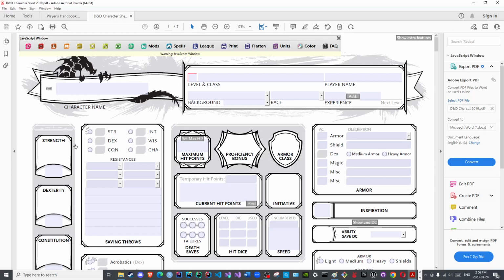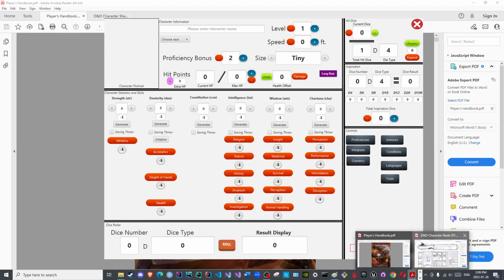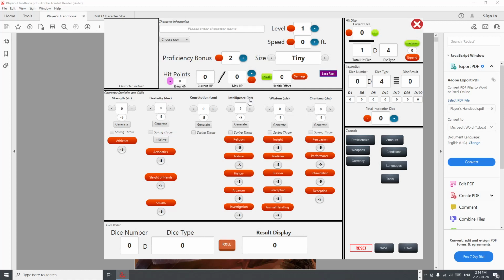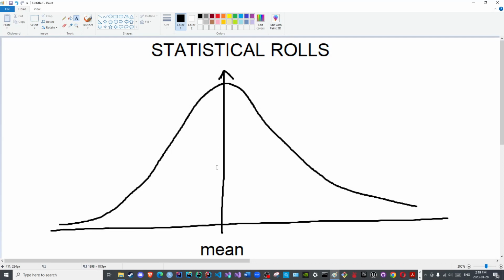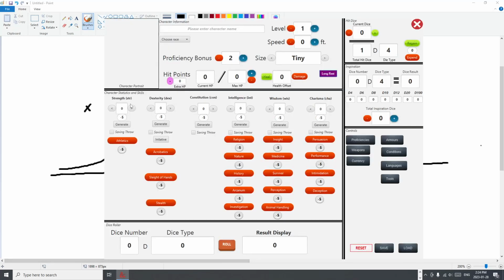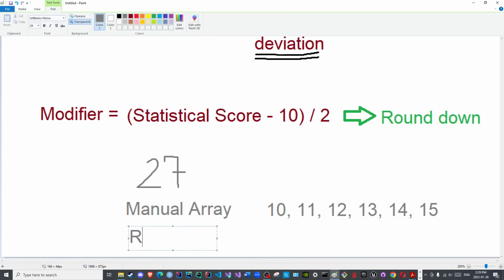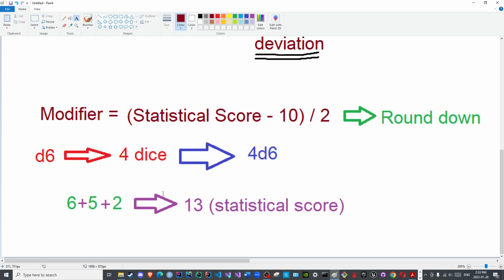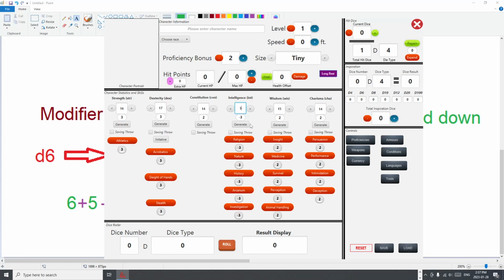Character Creation Episode 01: Statistical Scores and Modifiers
Contents:
The calculation of the statistical scores and modifiers are shown in this video.

Acknowledgements:
- Anawashere
- booklover
- Dreamystar
- Fangirl? Yep That's Me
- Golly G Jones
- Jenny
- Max and Eabis
- Narudenoka
- Patrick
- Speedynate
- VitalAbyss
- Wolfie
- NeverLeo
- PoRaptor
- Sunbear
- Vespirio Fox
- Willow